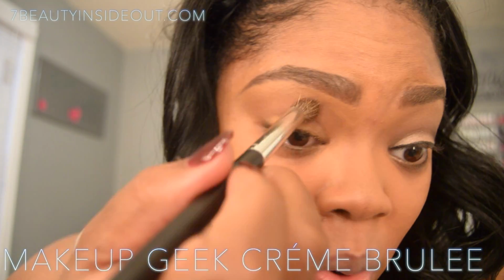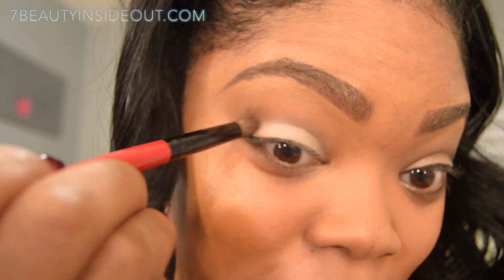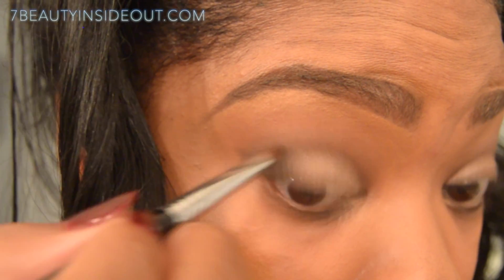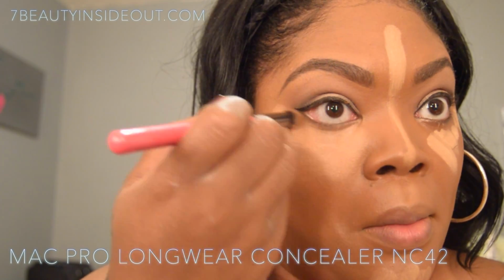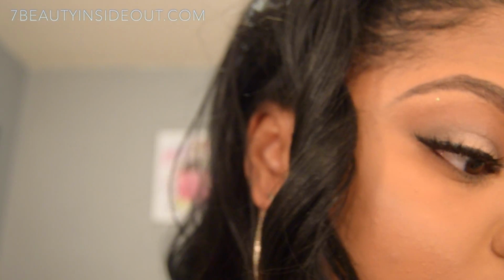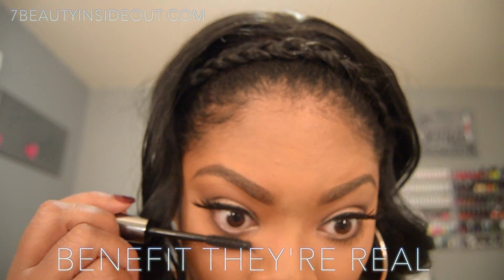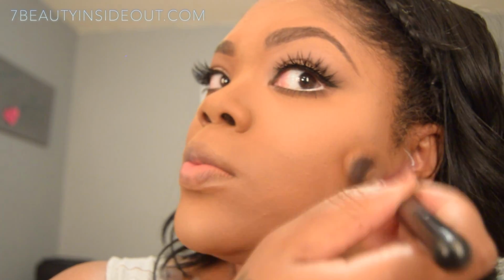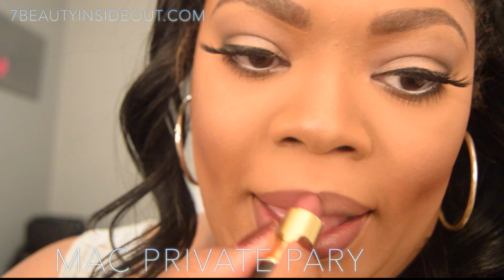Collab with Sarah Murgatroyd : Fall Glam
This video is a collab with Sarah Murgatroyd please check out her channel

📲💻 Products Used 📲💻
💋💋You are BEAUTIFUL, for you are fearfully and wonderfully made💋💋
. Ps 139:14
❤️For detailed information on this video as well as other products and reviews please go to my

Thank you so much for your support, subscriptions, and comments.

Nikon D3200